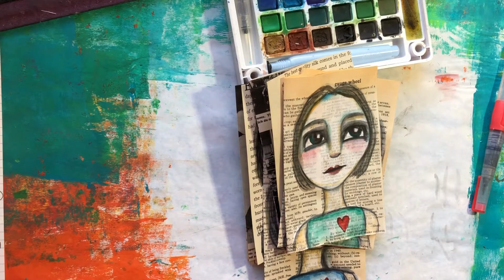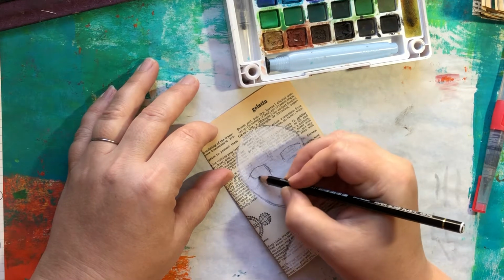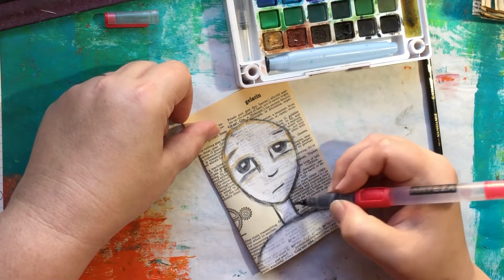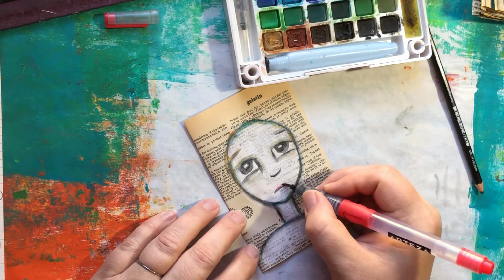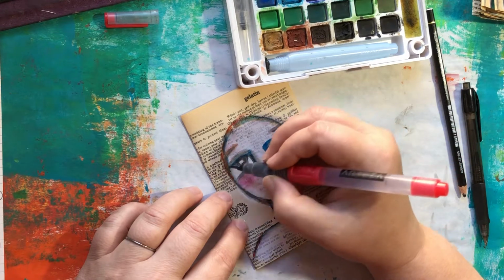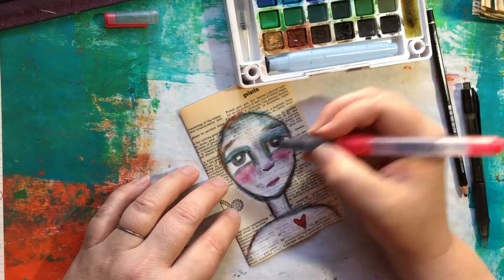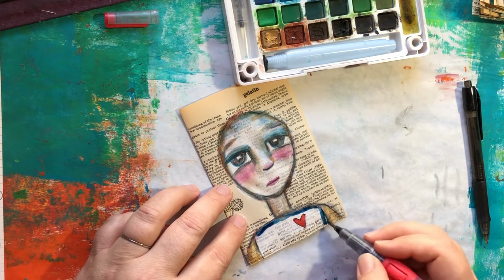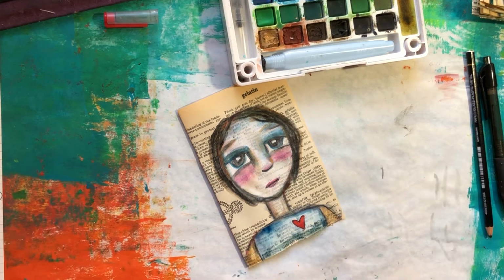Paint a face with me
Just a hanging out session of painting one of my signature pages for my Bricolage Art Junk Journals.